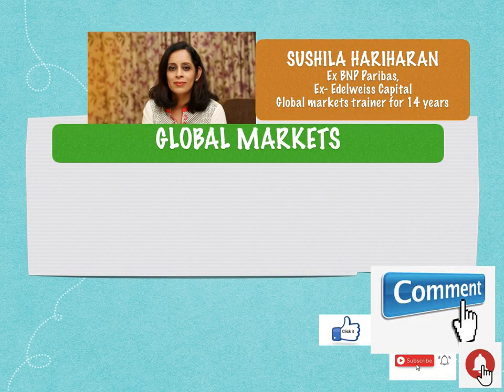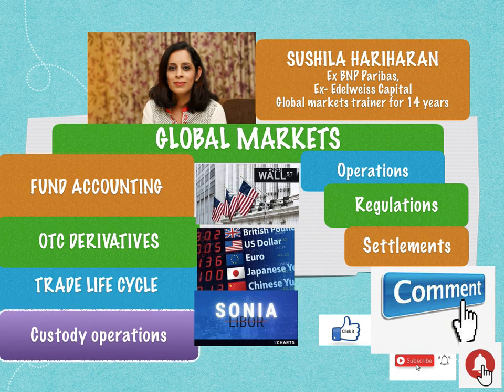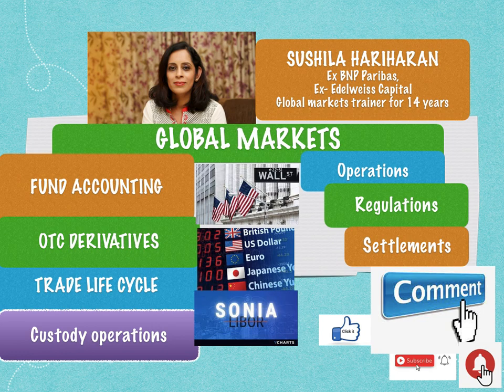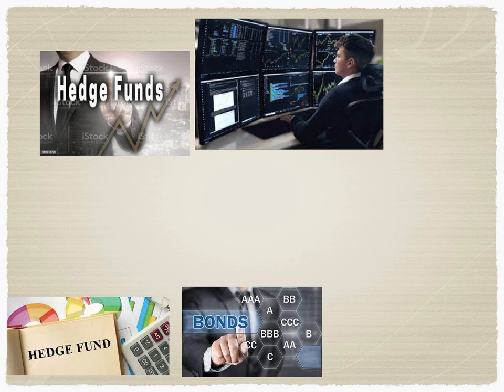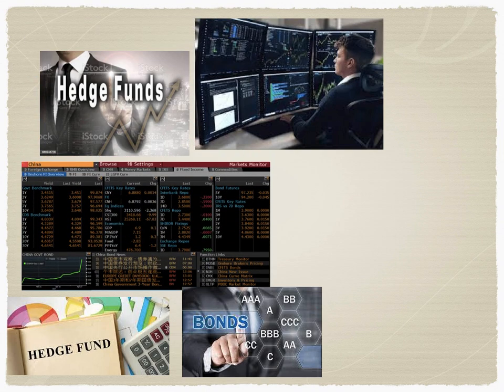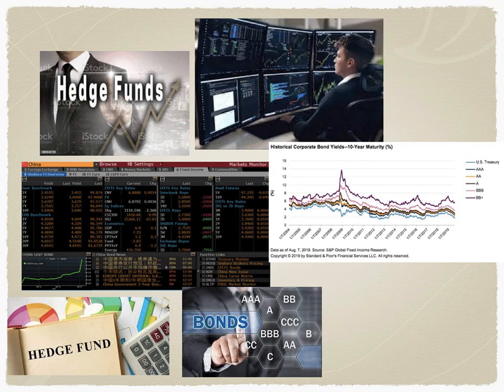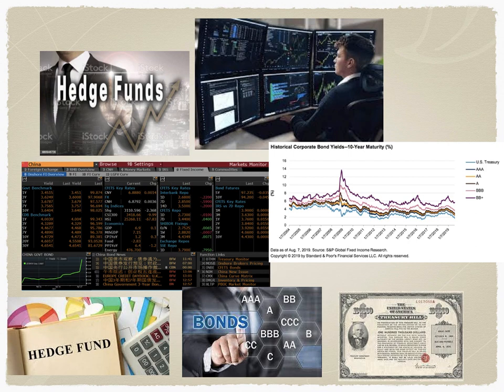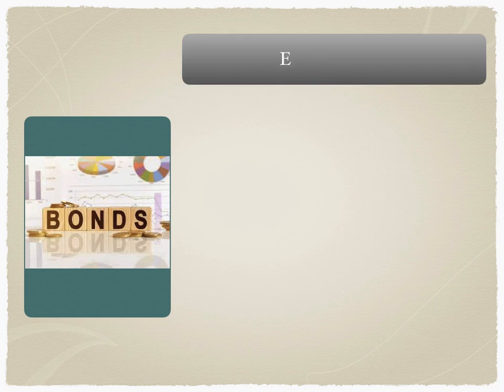Corporate actions 3 - Fixed Income Accrued Interest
Fixed Income Securities (Bonds) have several corporate actions associated with them.
The 3rd video in Corporate Actions Series explains the post -trade activities of a fixed Income security.
How to calculate Accrued Interest?
How to arrive at Dirty price?
What is CUSIP?